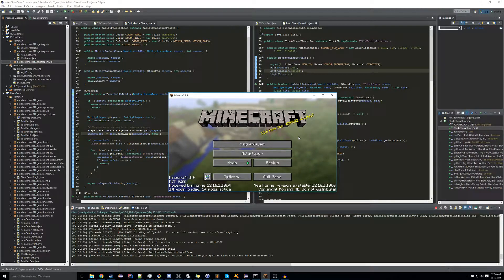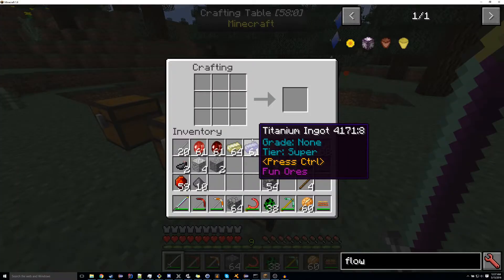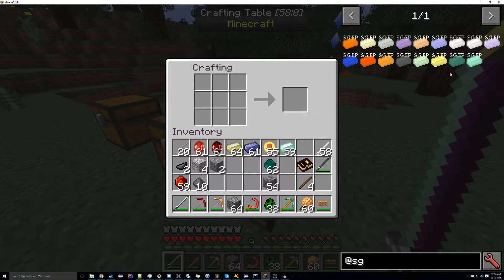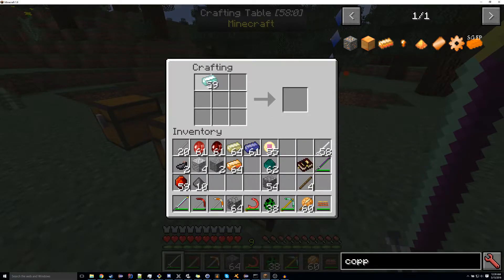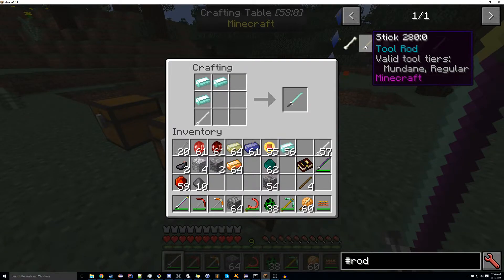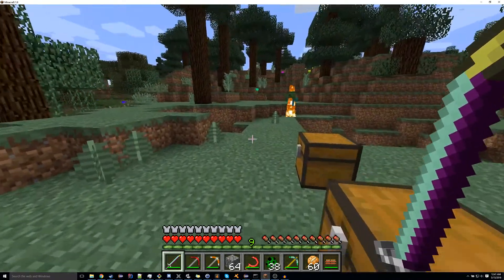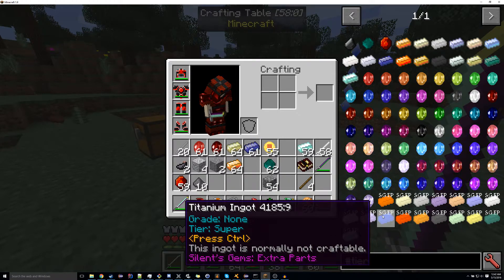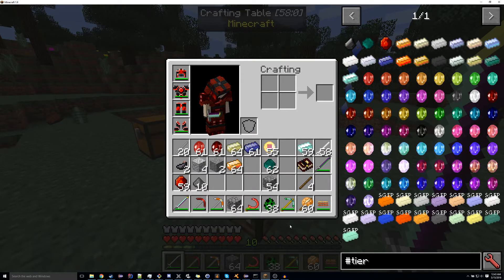Introducing - Silent's Gems: Extra Parts (Minecraft 1.9+ only)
An official add-on for Silent's Gems with the goal of adding a wide variety of additional materials for tool construction. Make tools out of gems, metals, or both at the same time!

You can download Silent's Gems from CurseForge (requires Silent Lib in Minecraft 1.9)